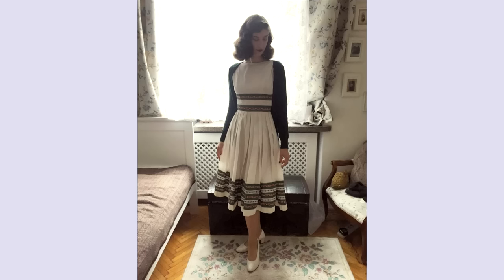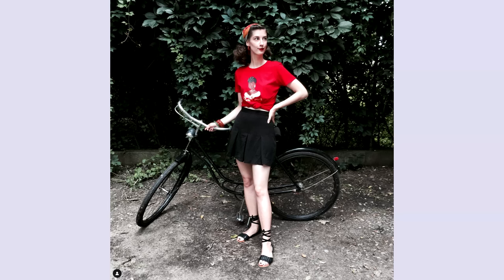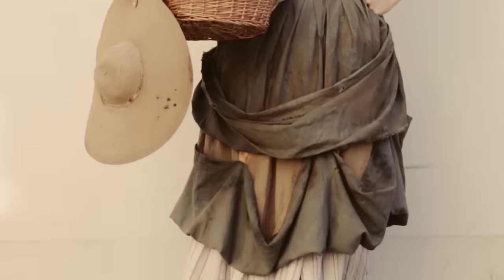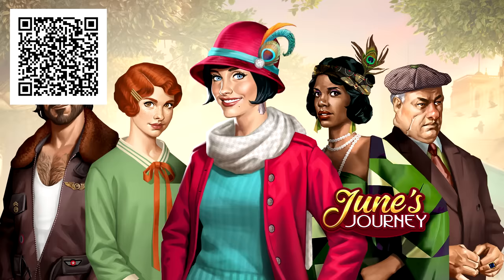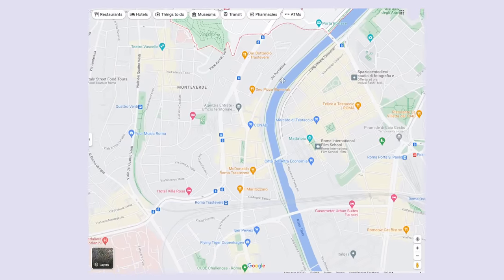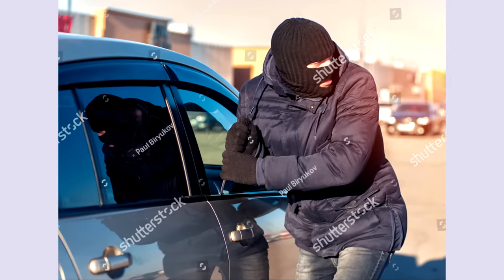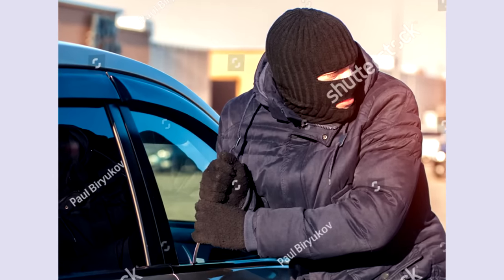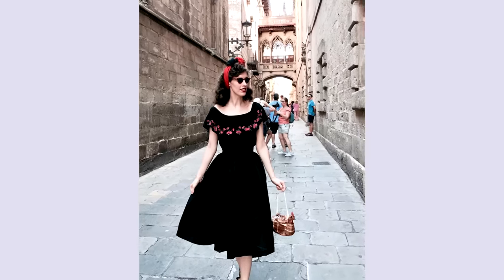my vintage summer wardrobe got stolen in Rome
also not sponsored but check out the brand of my friend whose dress got stolen